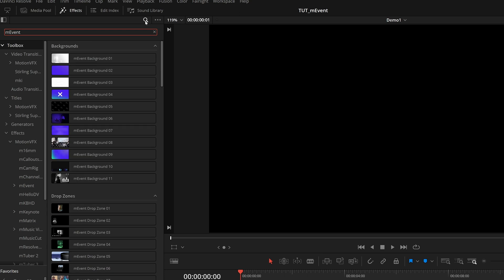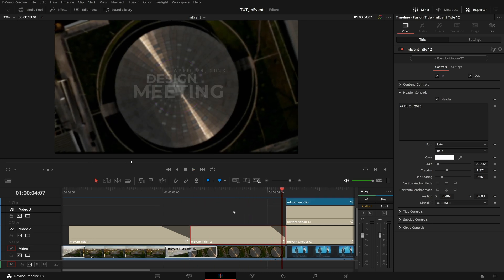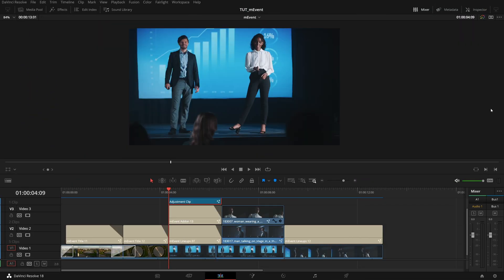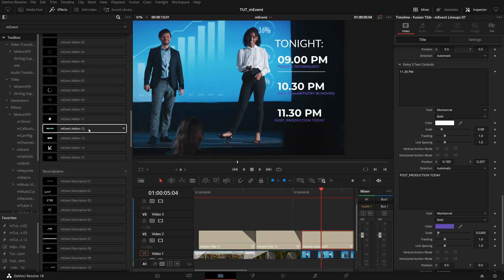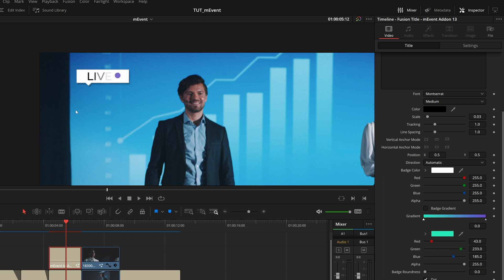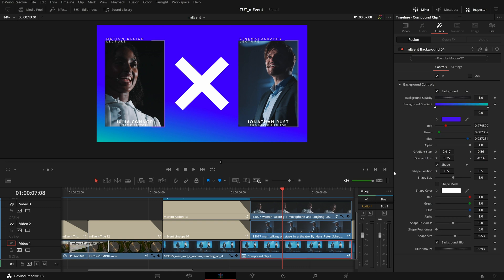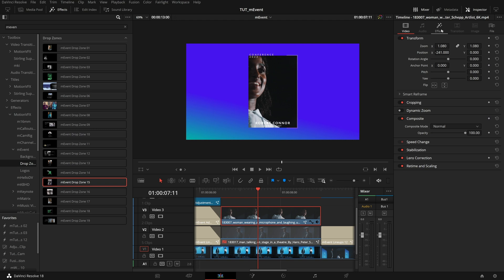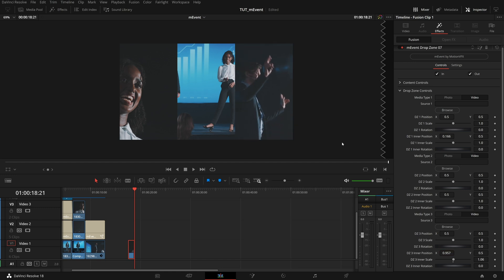mEvent DVR Tutorial — Creating a captivating graphic layout for any event — MotionVFX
📩 In this tutorial by Patrick Stirling, we will get the basic know-how on how to create a fantastic motion design layout for any event or announcement video. We will get the overview of the mEvent DVR pack as a whole, as well as examples of usage and customization of particular presets. Patrick will also help you facilitate your DaVinci workflow with some handy tips so that you could get the best results every time.

0:00 mEvent for DaVinci Resolve
0:13 Pack Contents
0:55 Why are Some Titles called Effects?
1:38 Transition Controls
2:37 Advanced Title Controls
5:07 mEvent Button
5:26 Combining Multiple Effects
11:01 Adding Custom Images to mEvent
12:14 Background Effects on Footage
13:50 Using Video in Drop Zone Effects
16:15 Fusion Clip Demonstration